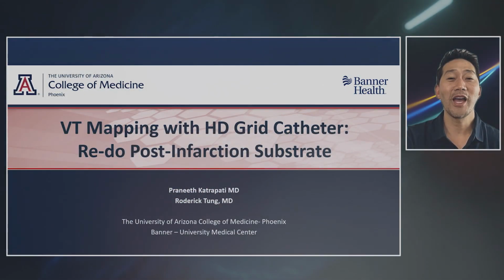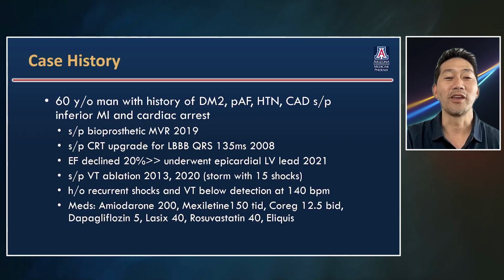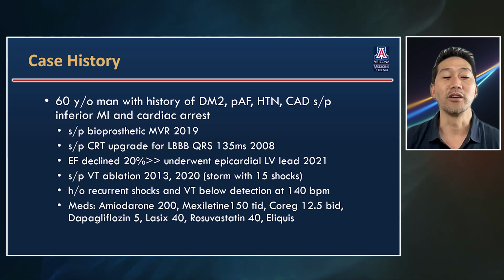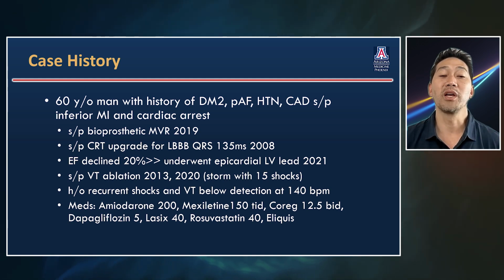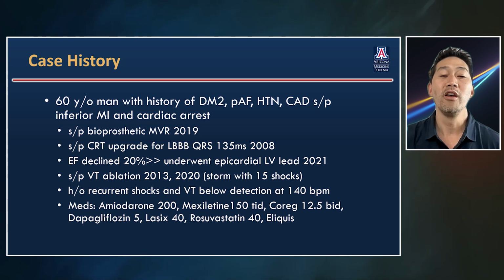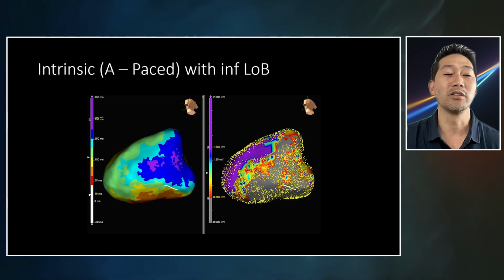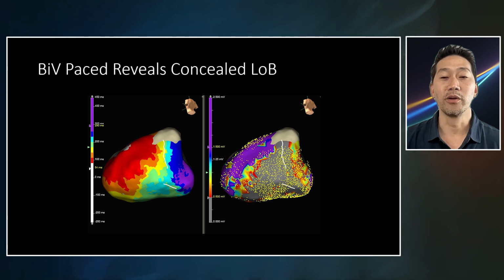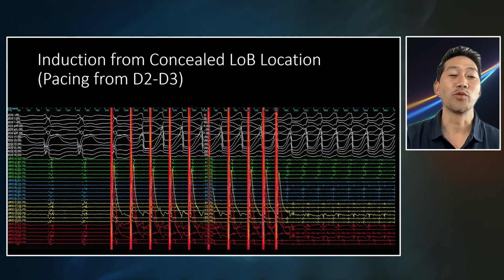Case Retrospective: HD Grid Mapping in Complex VT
Following the success of Rhythm Interventions Online 2022 (30 November – 2 December 2022), here Course Co-director and operator Dr Roderick Tung reviews his HD Grid Mapping in Complex VT case performed live at the event.

Includes comment and insight from fellow course leaders Prof Richard Schilling (St Bartholomew's Hospital, London, UK), Prof Julian Chun (CCB Markus Krankenhaus, Frankfurt, DE) and Dr Devi Nair (St Bernards Heart & Vascular Center, Arkansas, US).

Operator: Dr Roderick Tung (The University of Arizona College of Medicine-Phoenix, Arizona, US)

Live case: 2 December 2022
Case retrospective: 8 June 2023